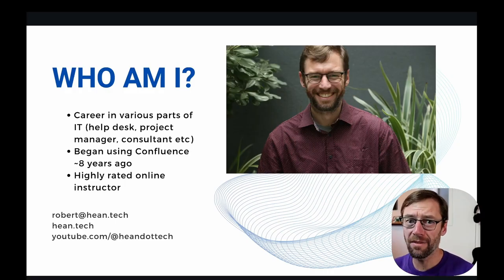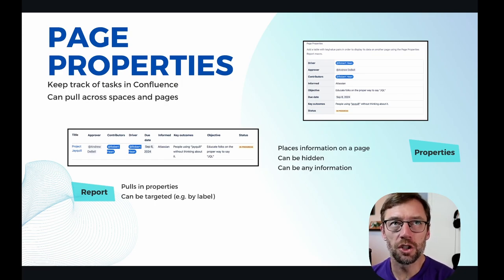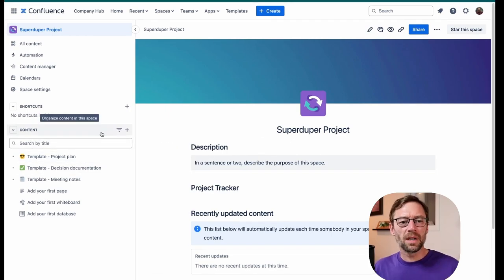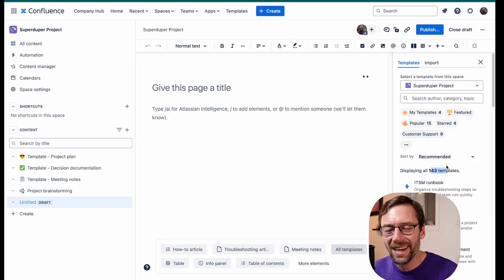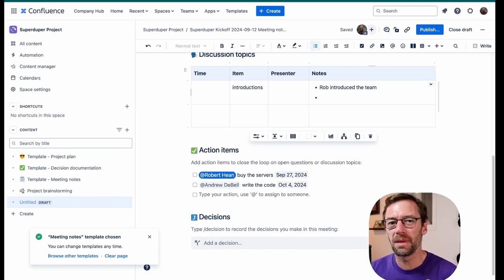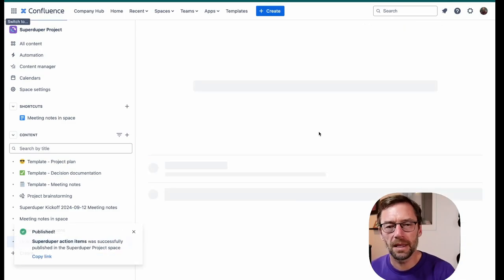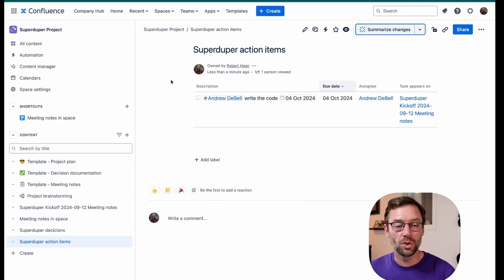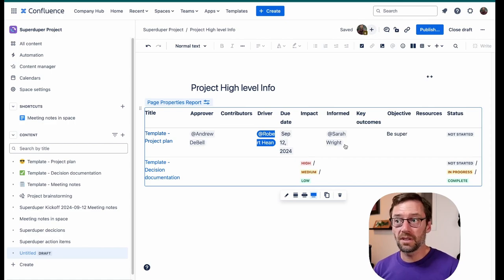Confluence "Live" for Project Managers | Followup to live training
We were unable to complete the content live (but many of us made it to a Zoom call), so I wanted to ensure folks can still get this great info.

This video covers:

Structuring Confluence to support Project Managers (PMs)
Using templates
Tracking action items and decisions
Integrating with Jira and vice-versa
Using different macros
and more!

There's no "perfect" way to use Confluence, but this will give you a great background to make your life as a PM easier.

Here's the livestream in case you're curious to see how badly the audio got (starts about half way in...)

00:00 - Start
01:11 - Introduction Slide
02:07 - How you can interact with this training
02:26 - Structuring Confluence for Project Managers
03:10 - Tracking tasks in Confluence
04:11 - Recording meetings notes in Confluence
04:56 - Using Page Properties to easily report on projects
05:42 - Confluence and Jira Integration
06:24 - Introducing our scenario
06:50 - Hands on - considering our structure
08:38 - Hands on - Using a whiteboard to brainstorm
10:41 - Hands on - Creating Jira tickets from a whiteboard
12:04 - Hands on : Linking other information to a Whiteboard
12:23 - Hands on - Using templates to track meeting notes
13:48 - Hands on - recording meeting notes
14:50 - Hands on - Recording and assigning action items
16:28 - Hands on - Listing all action items
17:44 - Hands on - Recording decisions in Confluence
19:07 - Hands on - Building a decision report in Confluence
20:30 - Hands on - adding labels to content to sort them easily
21:37 - Hands on - using labels to filter tasks
22:36 - Hands on - creating Jira tickets from Confluence
24:04 - Hands on - Linking Jira tickets to Confluence pages
25:00 - Hands on - using Page Properties to track information
26:29 - Hands on - aggregating page property information
28:39 - Closing thoughts (including why the live stream went wrong!)